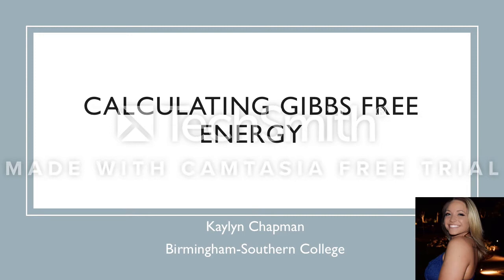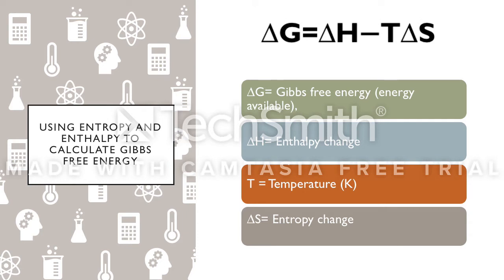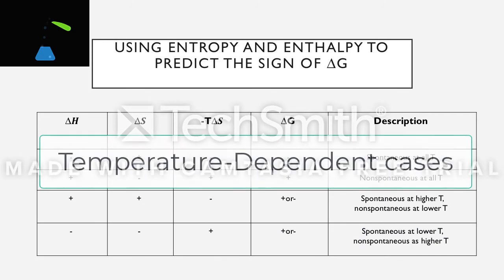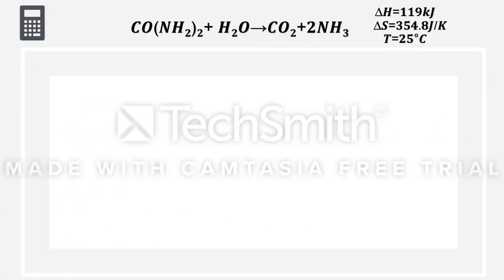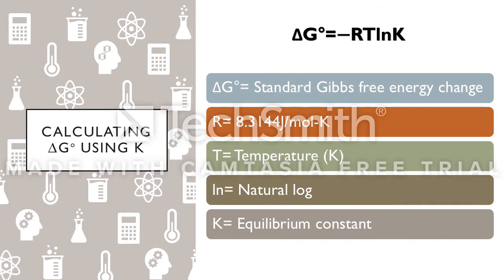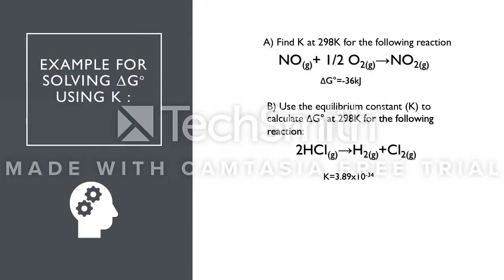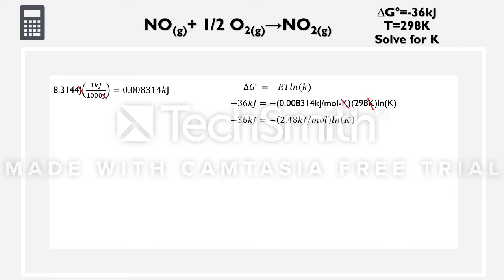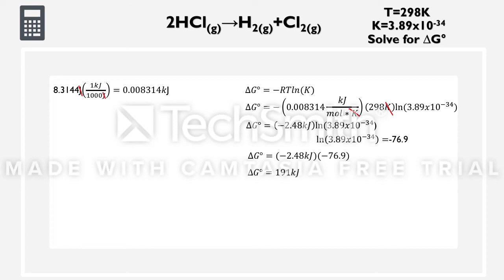Calculating the change in Gibbs free energy